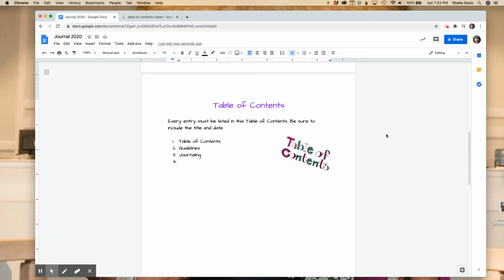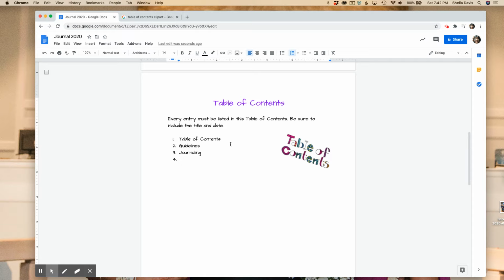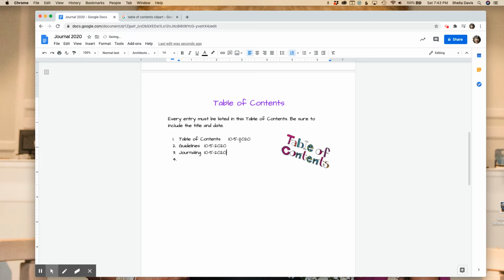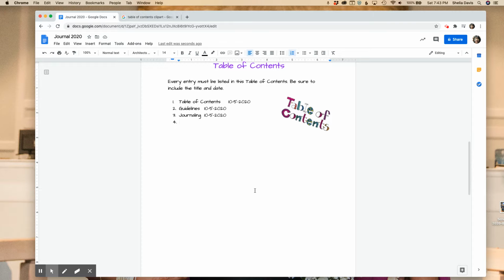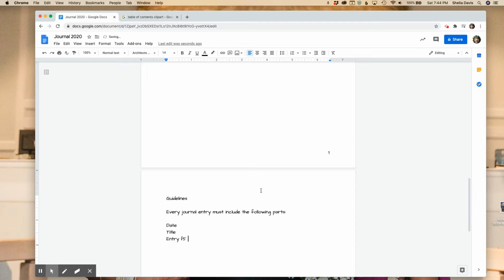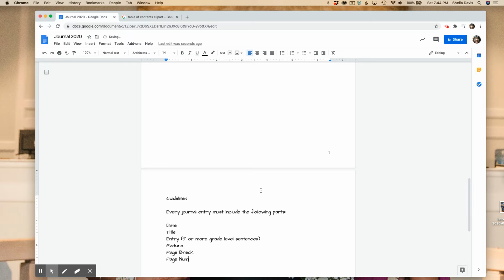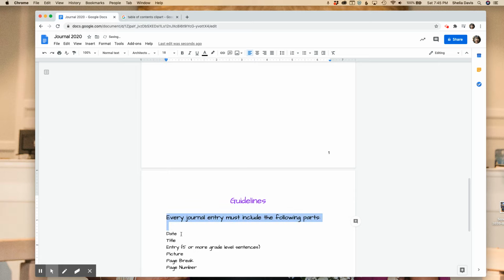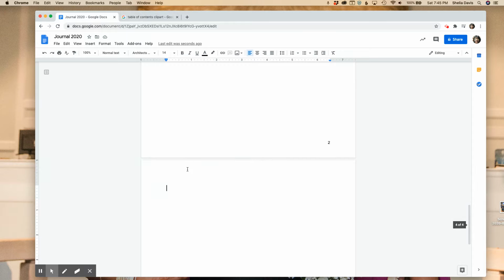Journal Setup Pt 2